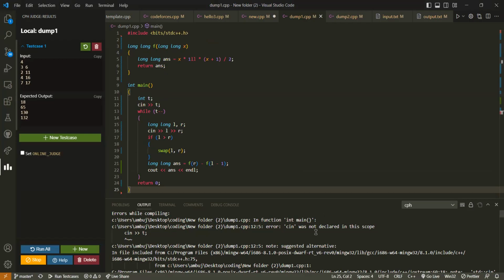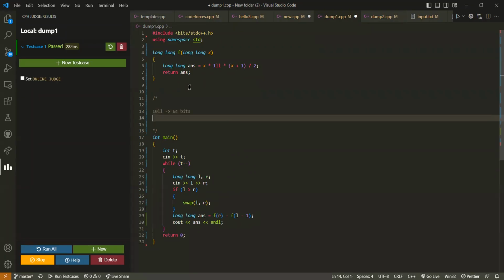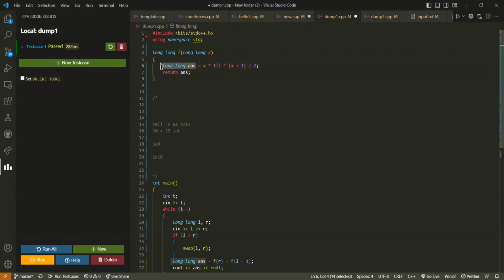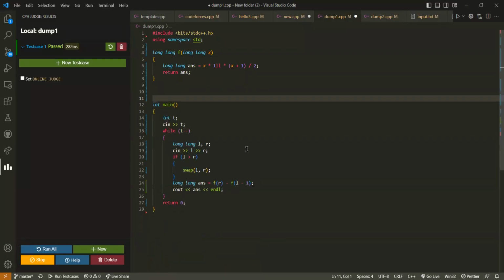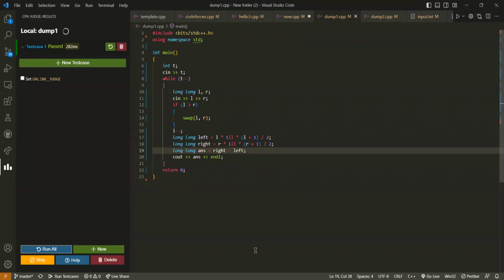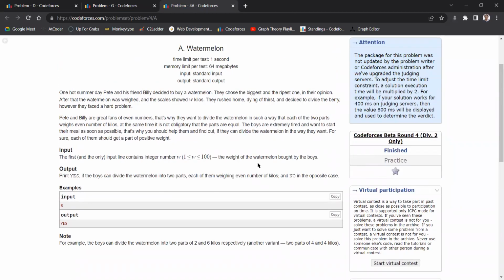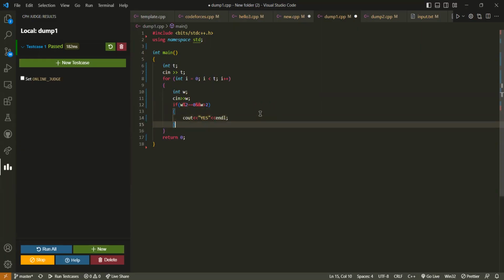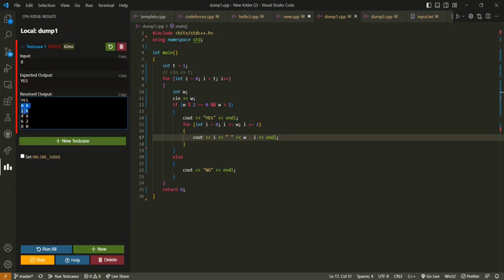Competitive Programming Level 1 – Week 1 | C++ Basics 1 – Practice Problems 2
Welcome to the second practice session of **Competitive Programming Level 1**! In this lecture, we continue practicing **C++ basics** through programming problems designed to improve your coding fundamentals and problem-solving skills.

💻 **Course:** Competitive Programming Level 1
📅 **Week:** 1
📝 **Topic:** C++ Basics 1 – Practice Problems 2
🔢 **Practice Session:** DR2
🎯 **Focus:** C++ Fundamentals & Problem Solving

Try to solve each problem yourself before watching the complete solution. Regular practice is the key to becoming a better competitive programmer!